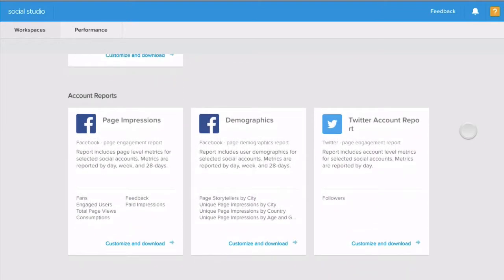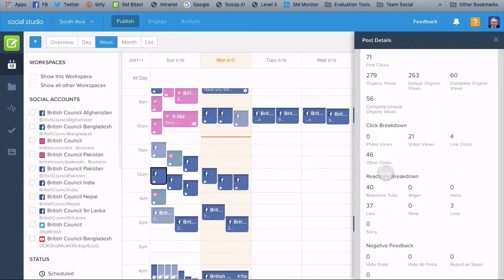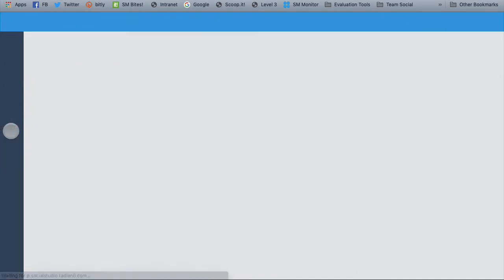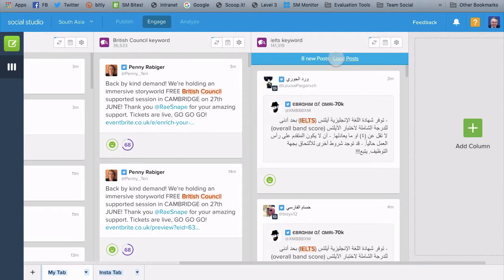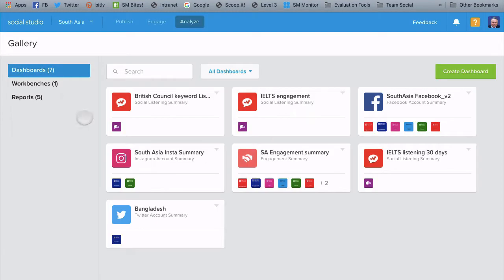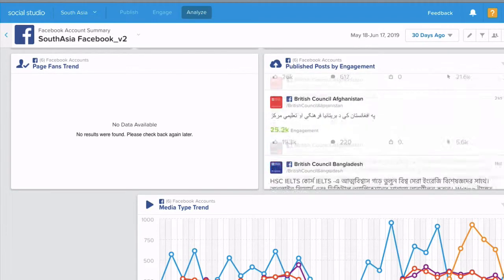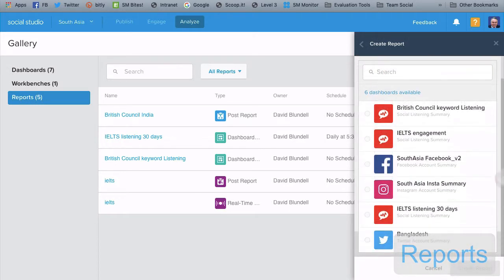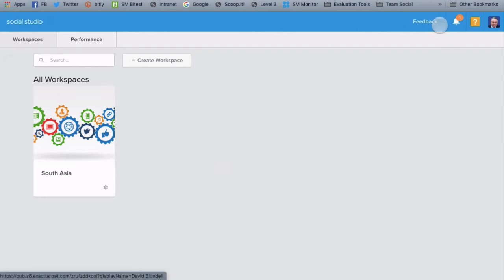Testing Salesforce Social Studio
A quick run-through the main areas of Social Studio